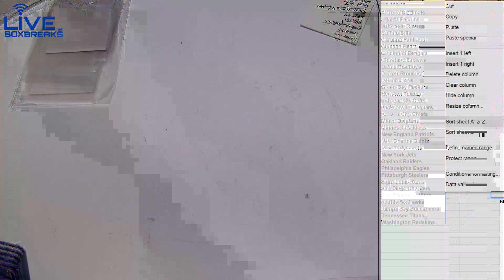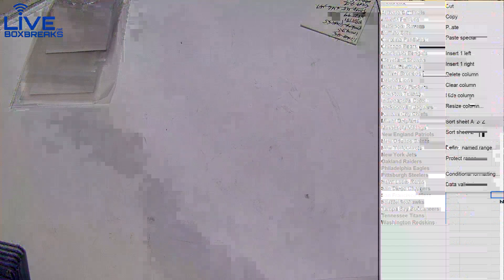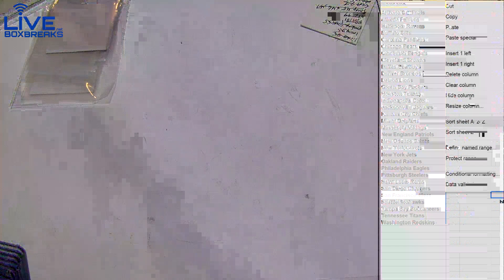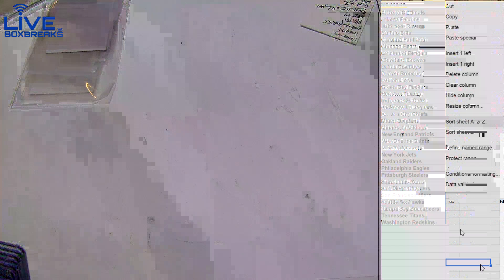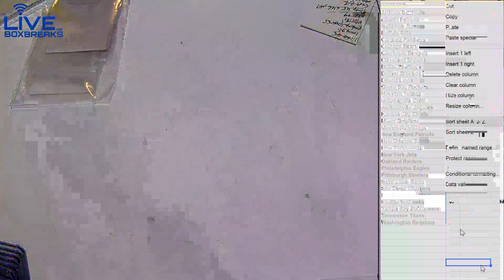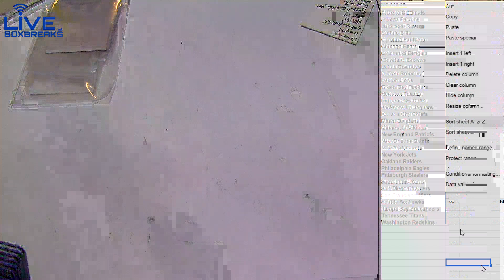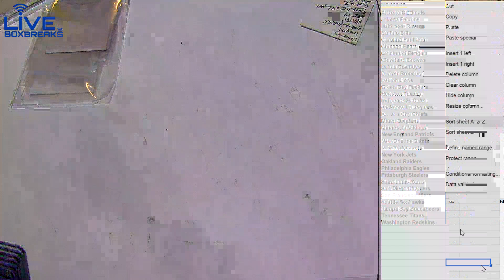2015 Certified #55 LBB